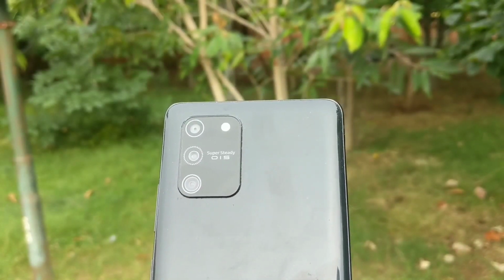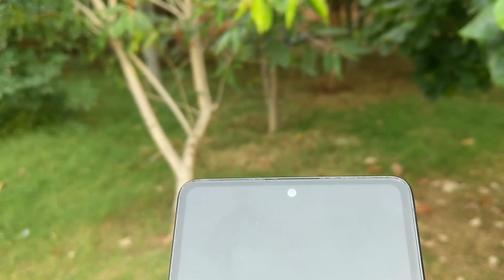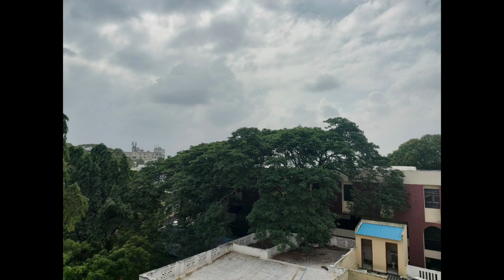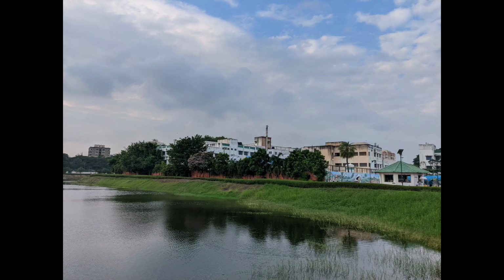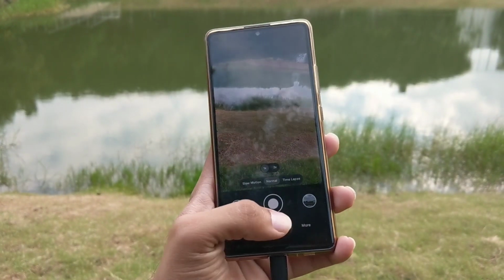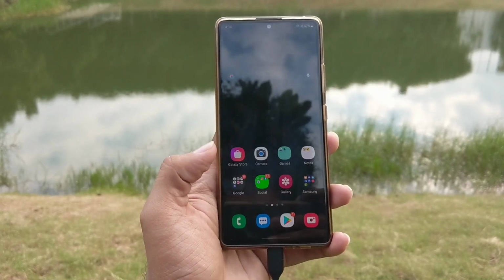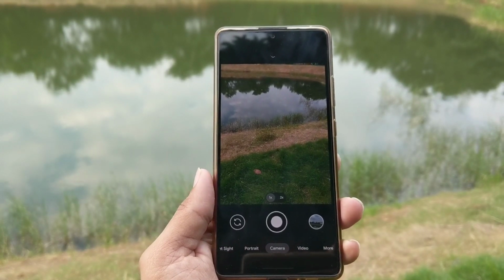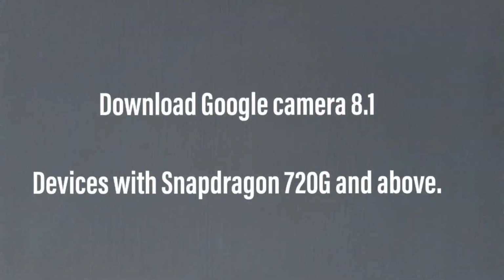Google camera 8.1 ( 2021 ) vs Samsung Stock camera : Gcam is simply amazing.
Over here I took pics with the stock Samsung camera app of my Samsung S10 lite and also pics with the latest Google camera version 8.1 which I installed on my S10 lite and compared them side by side. The gcam is simply amazing. I took pics of selfies and rear camera pics in both day light and low light. In low light I did take pics with Night mode on. Astrophotography mode is not covered as it is not something the Samsung camera app has which would make it unfair in the comparison.

link to the Gcam port 8.1 Apk

Download the above file on your device and give permissions for everything.